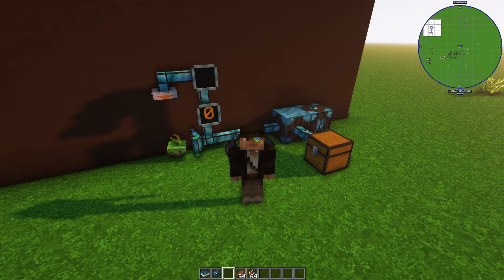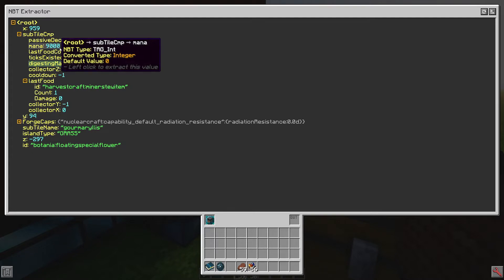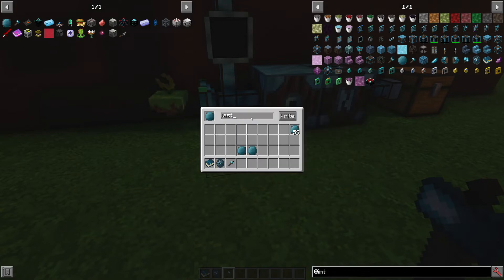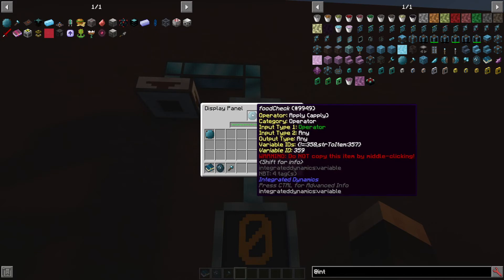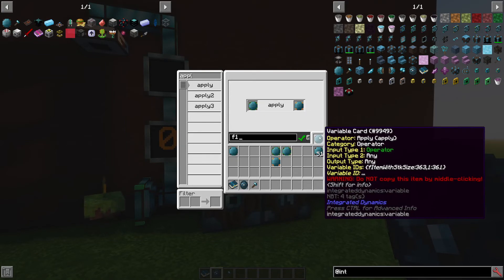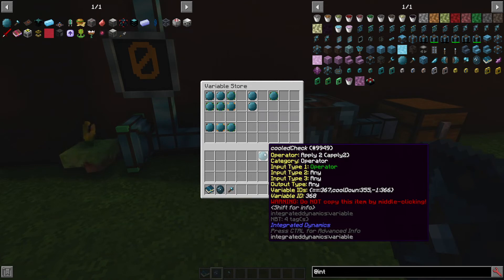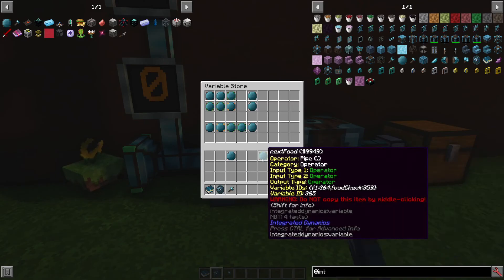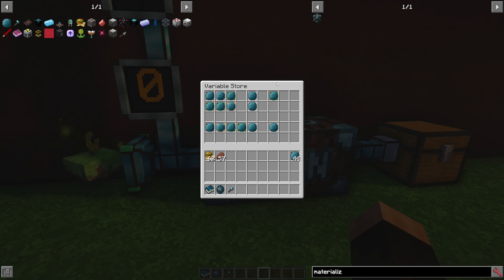Integrated Dynamics Tutorial [1.12.2] | Automating Gourmaryllis from Botania | Predicate Operators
Integrated Dynamics is a mod for Minecraft
I constructed this setup on my own, although I asked a few questions on the official Cyclops Discord server, in the "integratedmods" channel. Specifically trying to understand the Constant(k) and the Conjunction functions.

It's suggested to go through the in-game manual's tutorials beforehand, if you are completely new to this mod. It will make watching this video, plus asking any questions a lot easier if the basics are understood.

I definitely recommend joining this channel and searching for various keywords like operators, pipes, examples/tutorials, etc!

The link to the Discord should be on this page, I won't link the invite in case it changes in the future...

Also, I don't fully understand this yet, but I've heard people say Integrated Dynamics is similar to the Haskell functional programming language, syntax, and such. Good keywords to Google or search in the Discord.

0:00 Intro to the Tutorial - Plus Some Miscellaneous Comments
1:15 Integrated NBT mod - Explanation of this Setup & the Gourmaryllis
3:45 Building this Setup - World Item Exporter: Item Transfer Rate Property
4:23 Getting the NBT Tile Entity Data
5:46 Making the Food Check Operator
8:23 Making the Item Stack Size Comparison - Flip Operator
11:07 Piping Stack Size of 1 and the Food Check Operators
11:42 Making the Cooldown Time Check Operator - Constant Operator
15:11 Conjunction - ANDing the Predicate Operators Together
16:35 Demonstrating the Completed System
17:25 Two Questions if Anyone Can Answer Me??